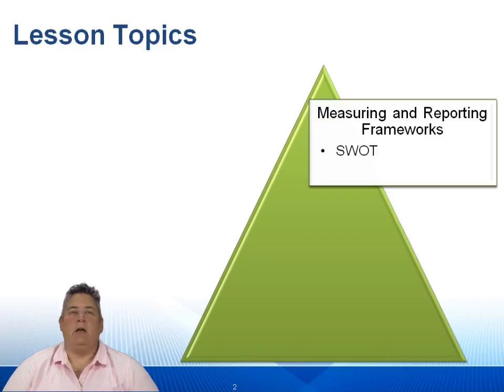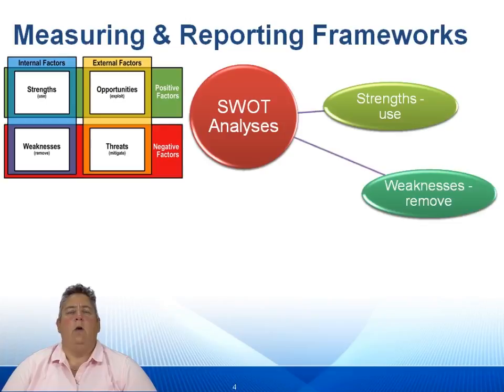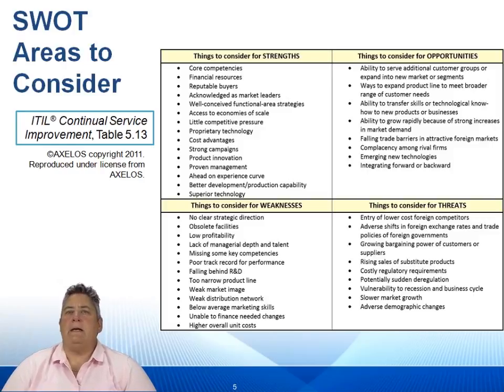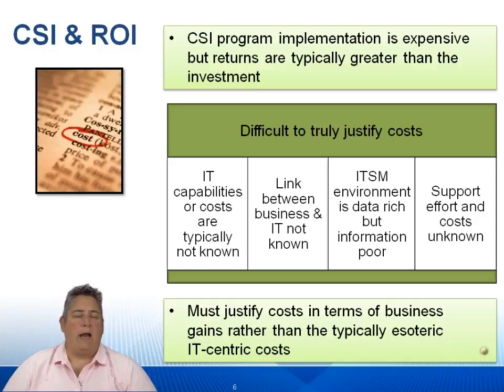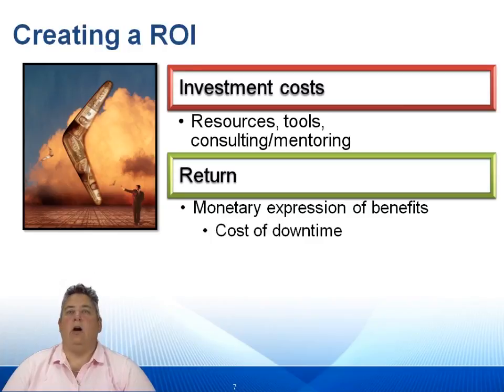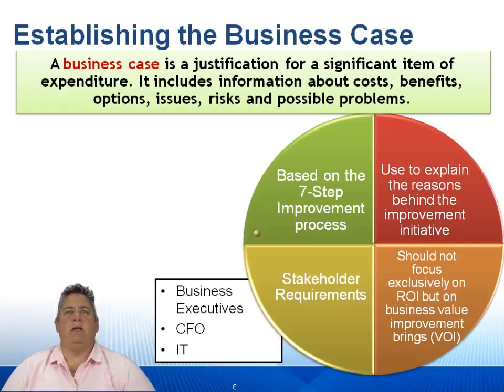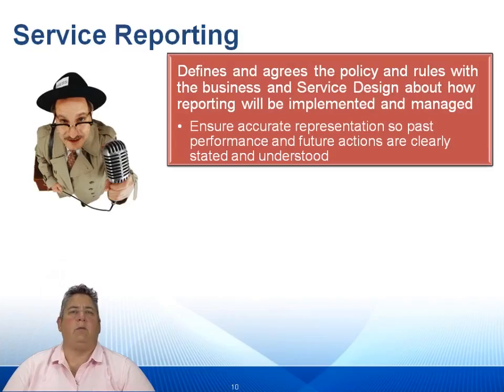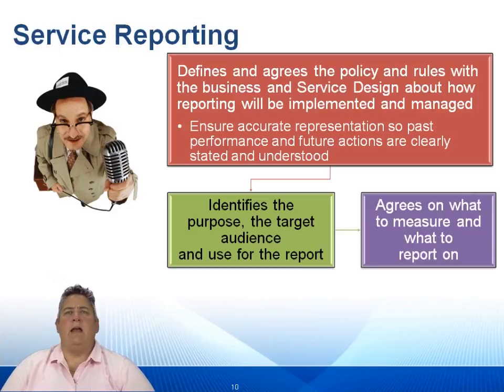ITIL® 2011: Continual Service Improvement: CSI Methods and Techniques Part 3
In this video, you will learn about Introduction to Continual Service Improvement, Continual Service Improvement Principles, Continual Service Improvement Process, Continual Service Improvement Methods and Techniques, Organization for Continual Service Improvement, Technology for Continual Service Improvement, Implementation Considerations and
Critical success factors and risks.